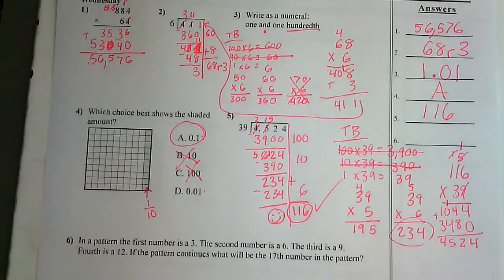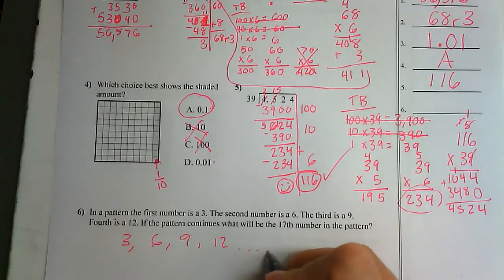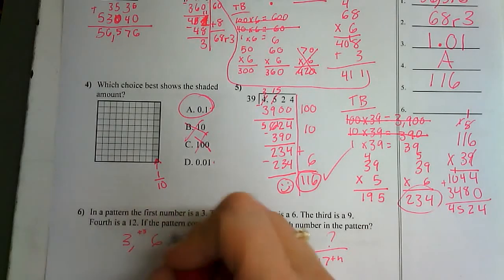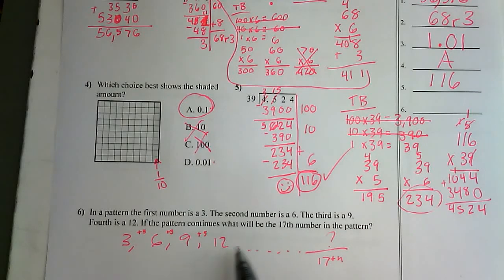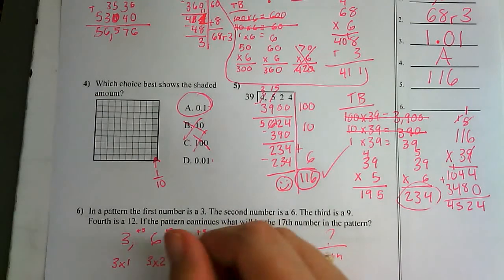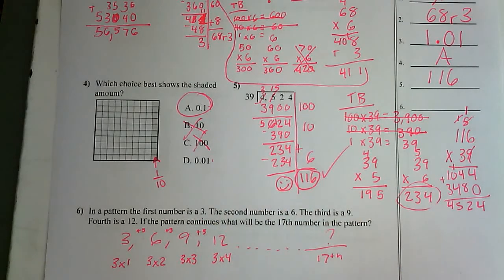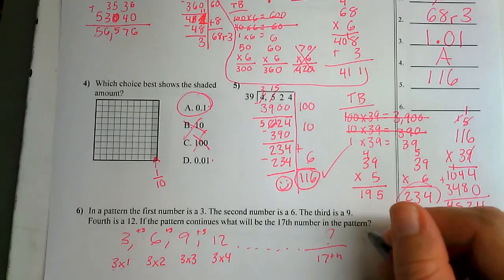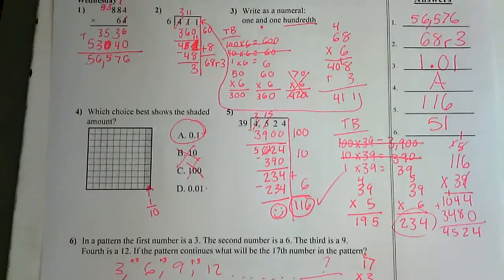Homework Video 10-12-2016